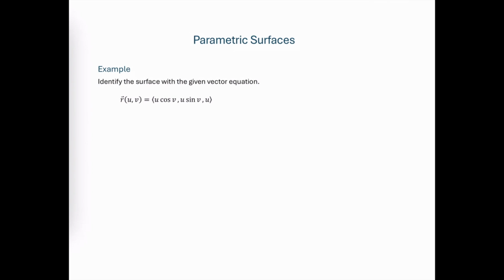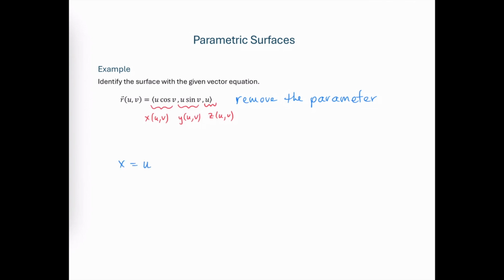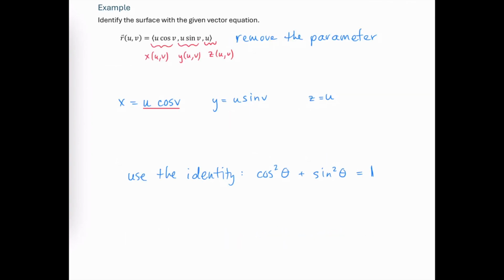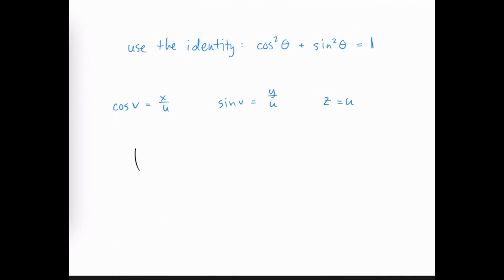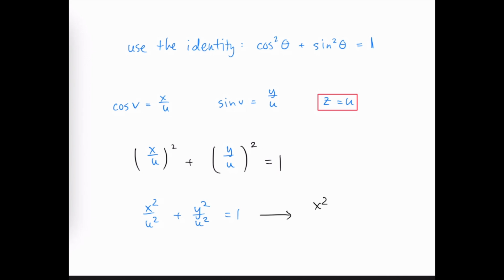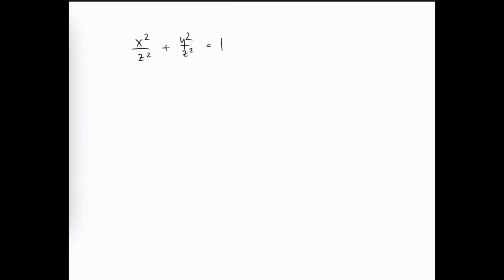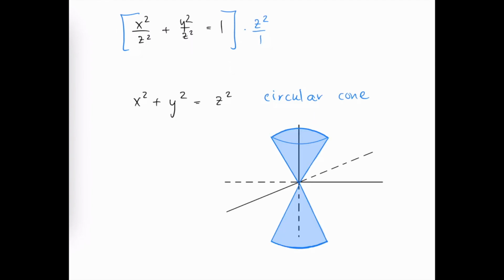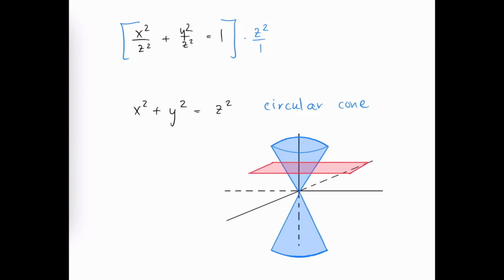Identify Parametric Surface by Removing Parameter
Identify the surface represented by the given vector function. First remove the parameter to express the surface equation in rectangular form. Then classify the surface.